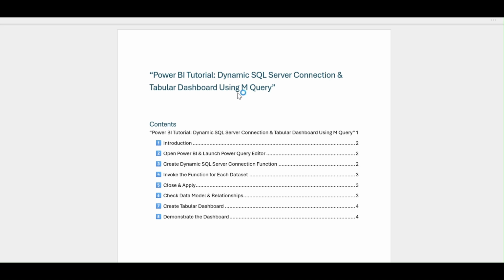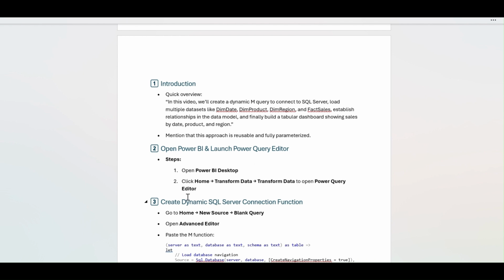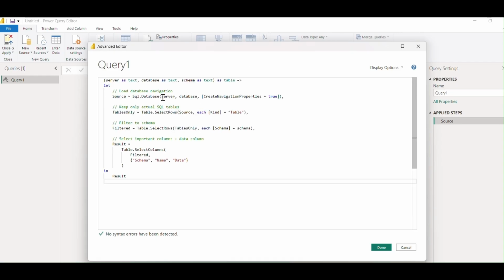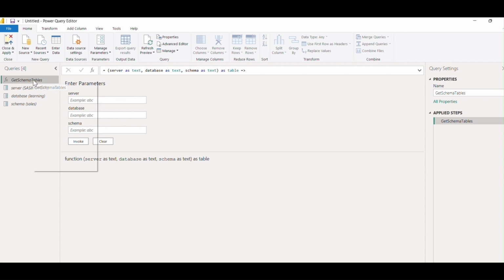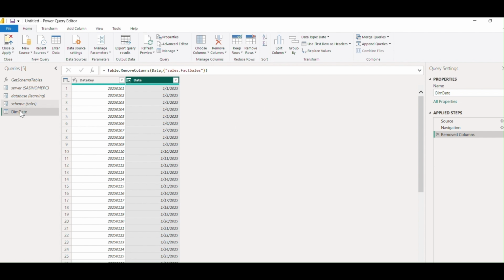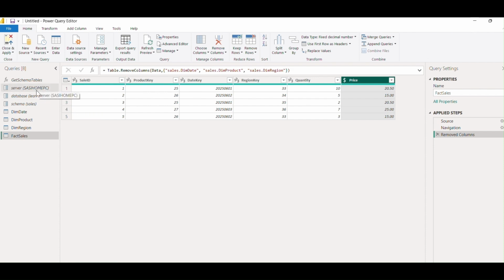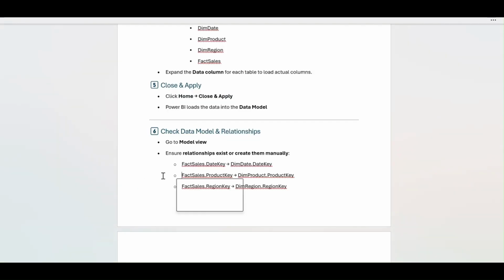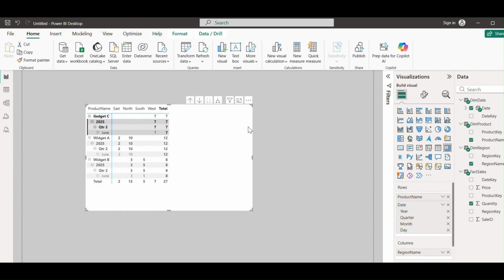PowerBI Dynamic SQL Connection using M function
This video demonstrates how to create a dynamic SQL Server connection in Power BI using the M language in the Power Query Editor.

Here's a summary of the steps shown:

Launch Power Query Editor (2:45) by clicking "Transform data" in Power BI Desktop.
Build a Dynamic SQL Server Connection (3:34) by creating a new blank query and pasting an M function into the Advanced Editor. This function accepts server, database, and schema parameters to dynamically retrieve table data.
Define Parameters (6:08) for server name, database name, and schema name to make the connection reusable and easy to update.
Invoke the Function (7:16) using the defined parameters to get the schema, table, and data information.
Refine Datasets (8:55) by duplicating the invoked function's result for each dimension (Dim Date, Dim Product, Dim Region) and the Fact Sales table. The video shows how to expand and remove unwanted columns to isolate the data for each specific table.
Close and Apply (13:05) the changes to load the prepared data models into Power BI.
Check Data Model (13:44) to ensure the relationships between the fact and dimension tables are correctly established.
Create a Table Visual (14:45) in the Power BI report view using the loaded data to demonstrate the dynamic connection.